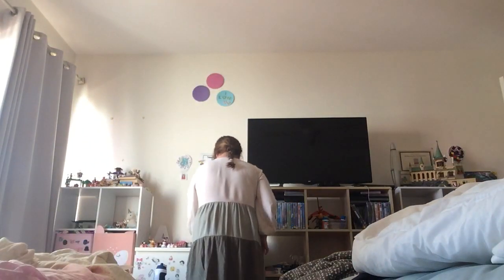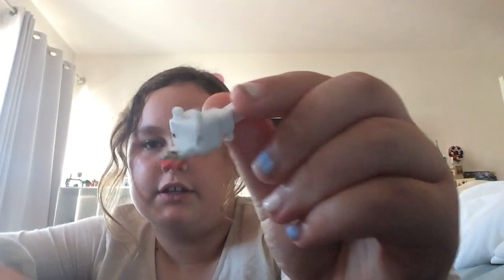All my Minecraft figures and LEGO!!!😀